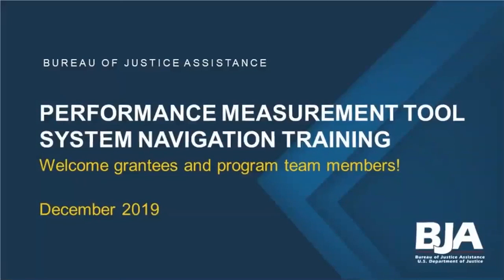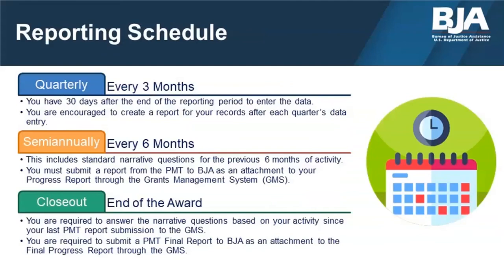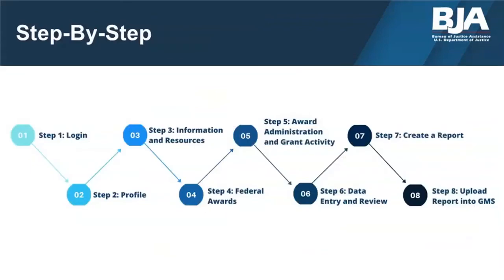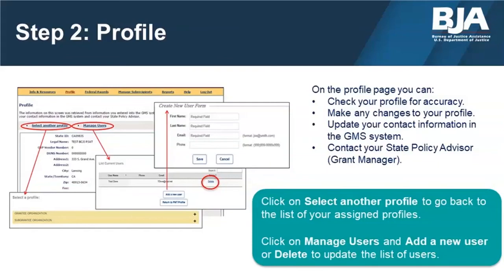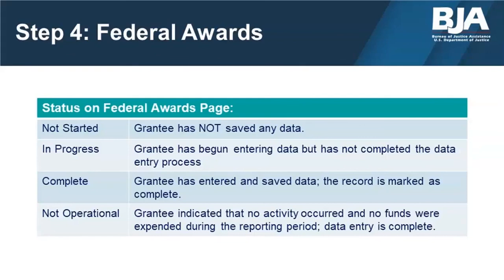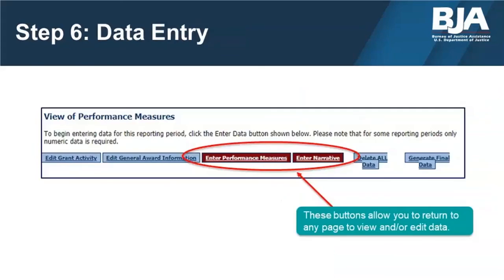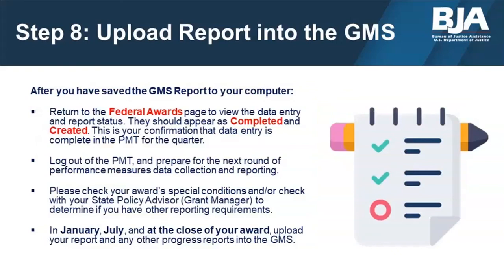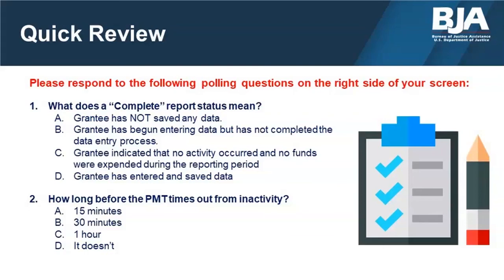BJA Performance Measurement Tool System Overview 2.0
The purpose of this training is to provide an overview of the Performance Measurement Tool (PMT) system for Bureau of Justice Assistance (BJA) grantees. This training focuses on the 2.0 version of the system. To determine which version you are using, contact the PMT Helpdesk.